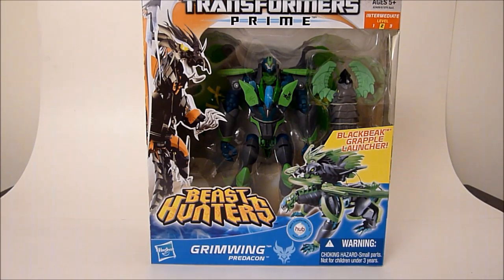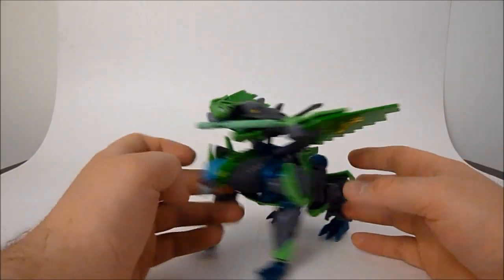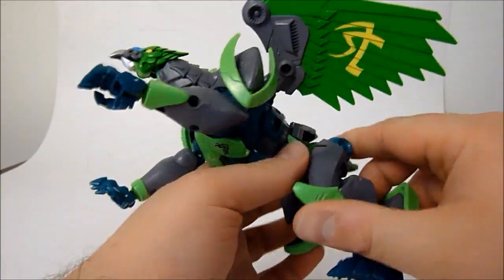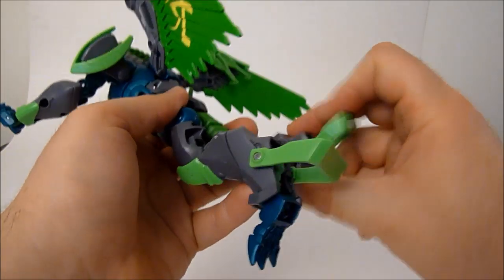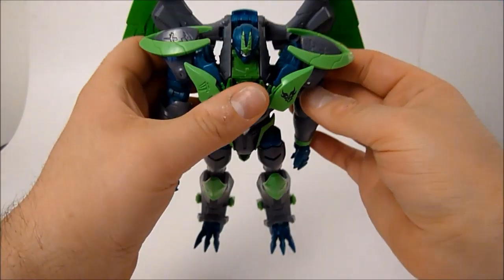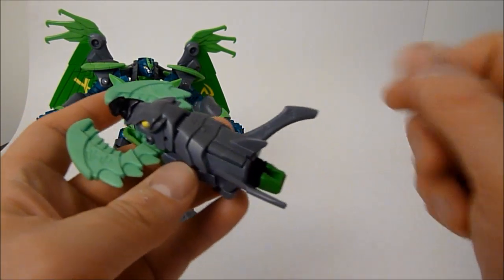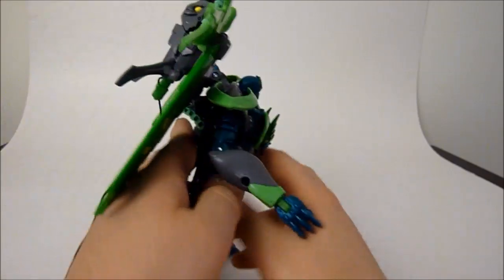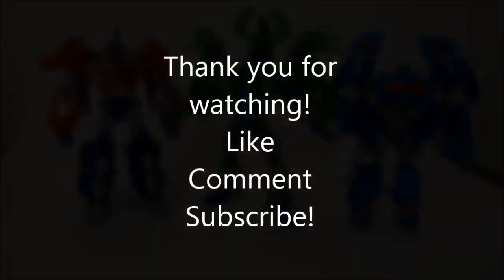Transformers Prime Beast Hunters Voyager Grimwing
his gun yells at him..